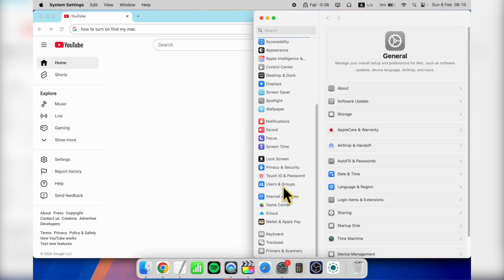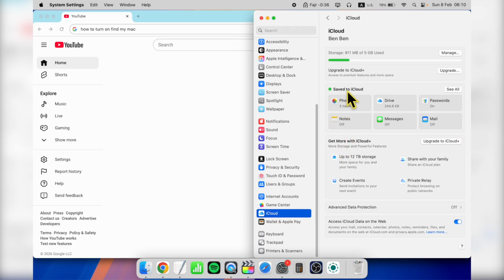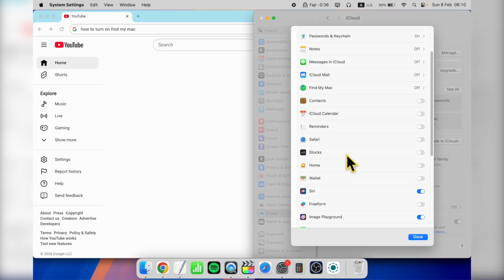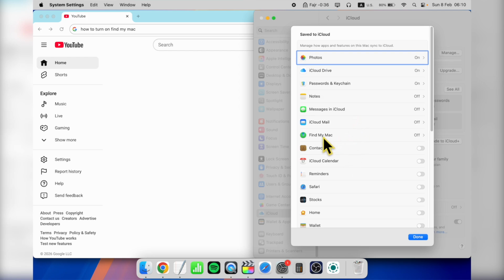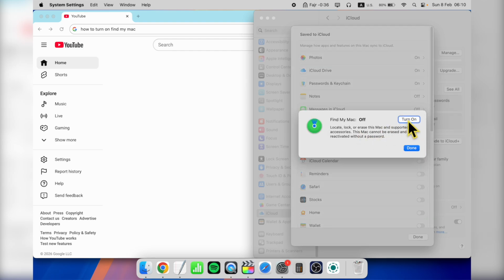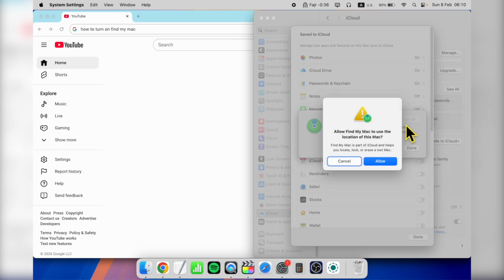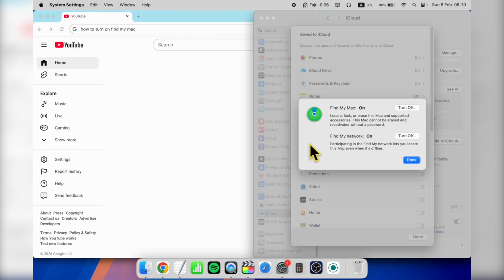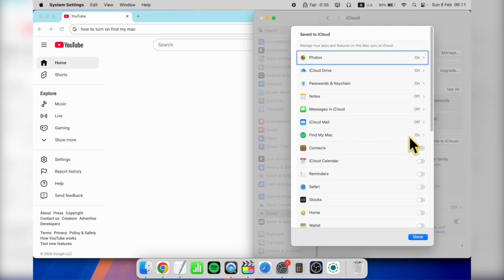How To Turn On Find My Mac on Mac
In this video, you’ll learn how to turn on Find My Mac on Mac step by step using System Settings and iCloud. If you’re new to macOS or recently updated, this quick guide shows exactly where to go and what to click to enable Find My Mac properly.
How To Turn On Find My Mac on Mac is important because it helps you locate, lock, and erase your Mac if it’s ever lost or stolen. Once you enable Find My Mac, your device can be tracked through iCloud and protected even if it goes missing.
To enable Find My Mac on macOS, you’ll open System Settings, access your Apple ID and iCloud settings, then turn on Find My Mac along with locate, lock, and erase options. This ensures your Mac and supported accessories are fully protected.
How To Turn On Find My Mac on Mac also allows your Mac to be erased and reactivated without a password, adding an extra layer of security. After enabling it, you can verify that Find My Mac is turned on by checking that the status shows “On” next to it in iCloud settings.
If you were wondering how to enable Find My Mac, turn on Find My Mac in iCloud, or activate Find My Mac on macOS, this tutorial walks you through the entire process clearly and quickly.
If you still have questions about turning on Find My Mac on Mac, leave them in the comments, and don’t forget to like the video if it helped.